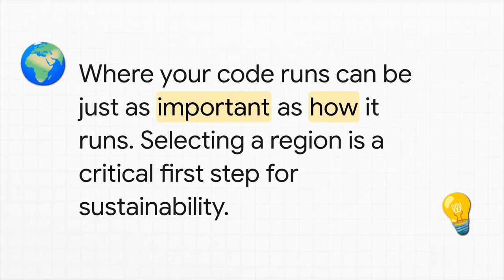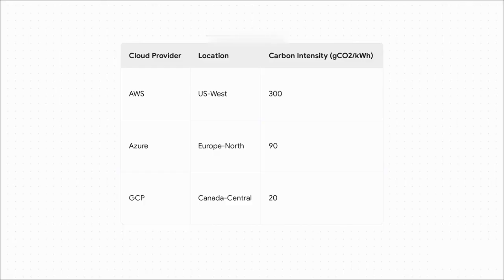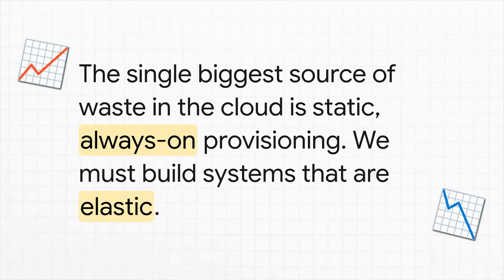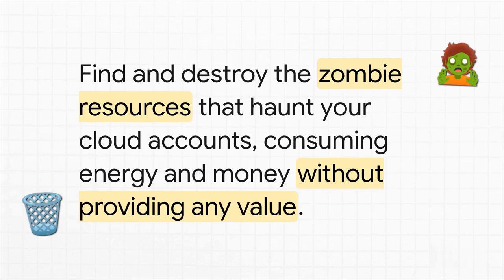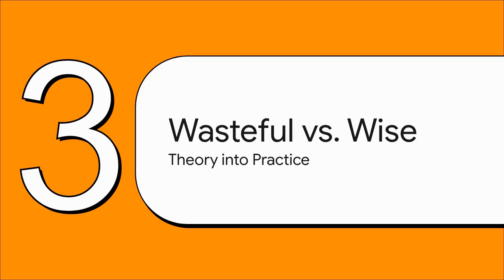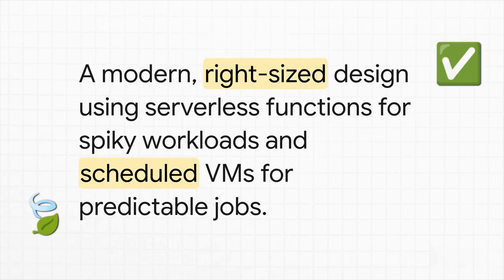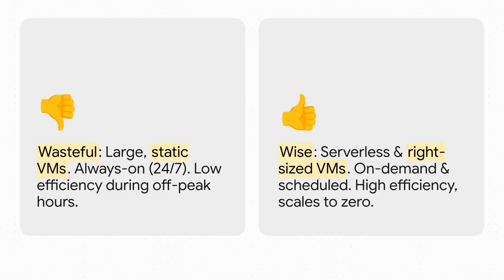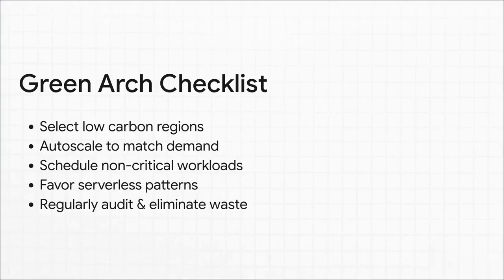Designing sustainability-aware cloud architectures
This video explains how to design architectures with sustainability in mind: picking regions, using autoscaling, and reducing waste.